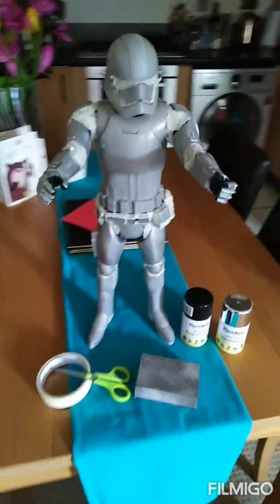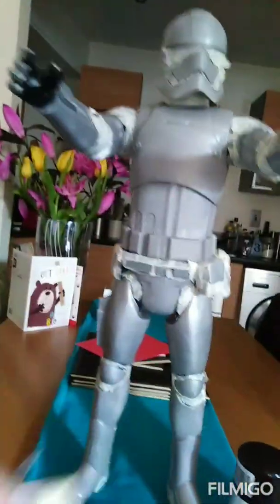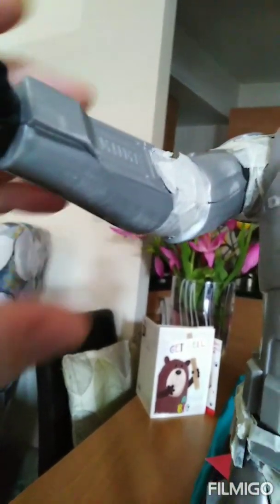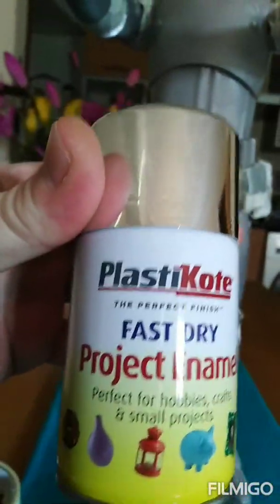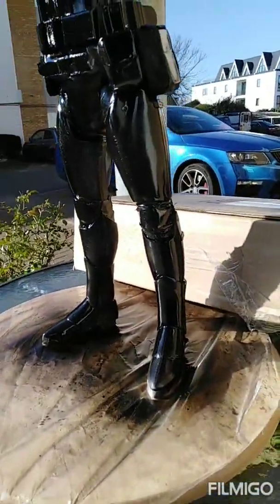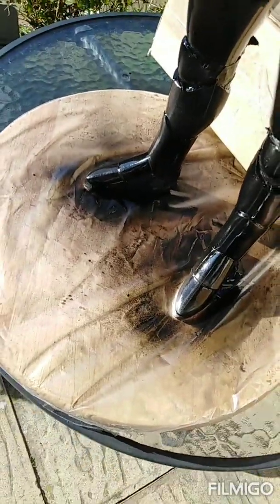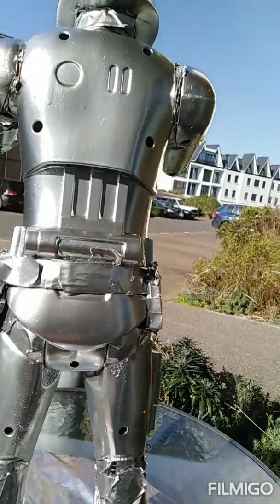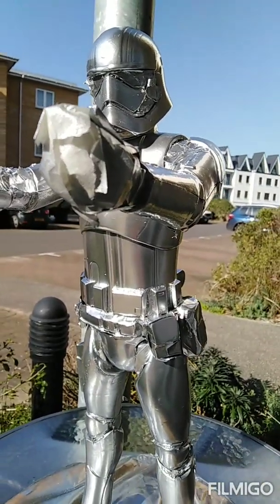Captain phasma 18" respray chrome ish